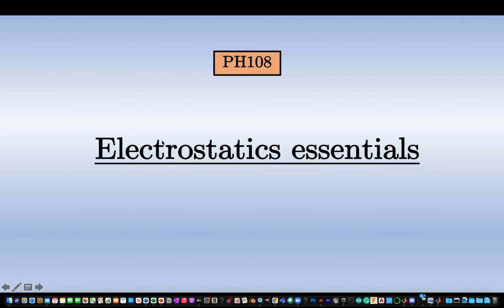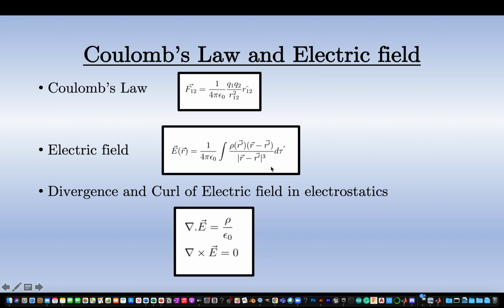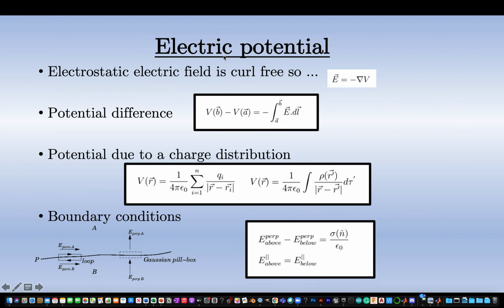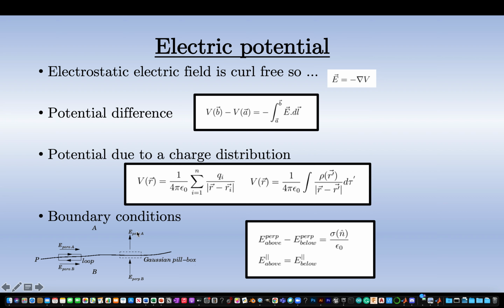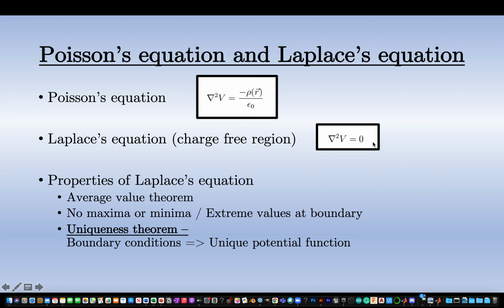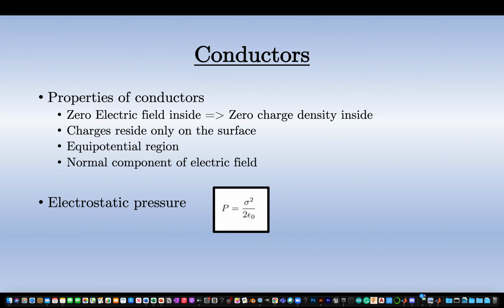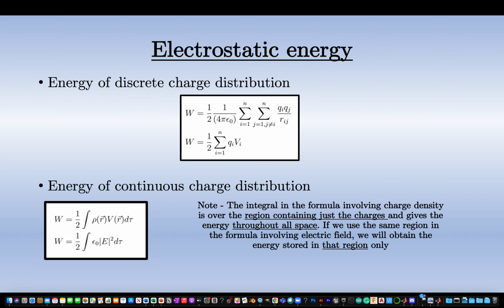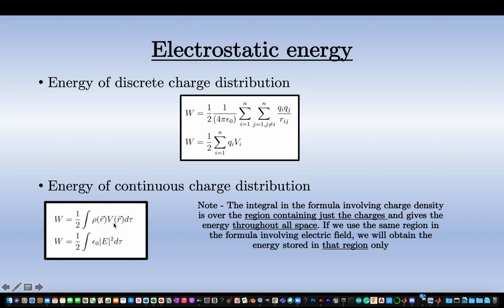2 - Electrostatics essentials